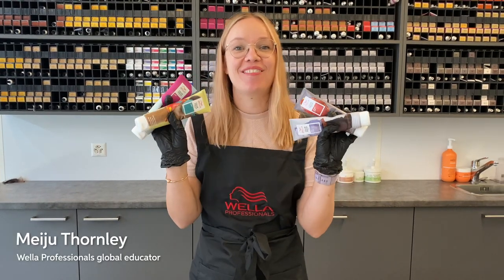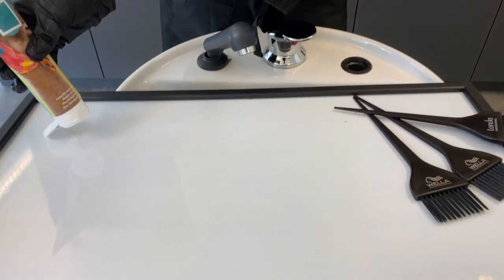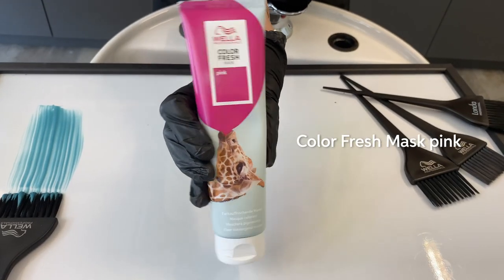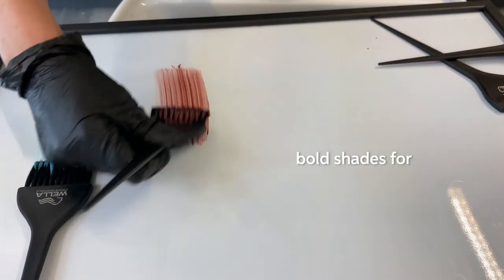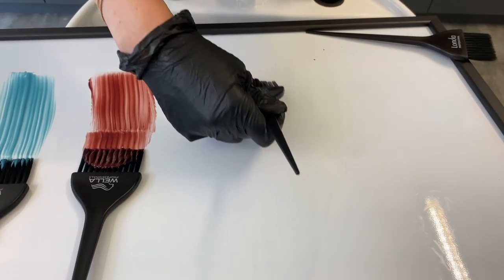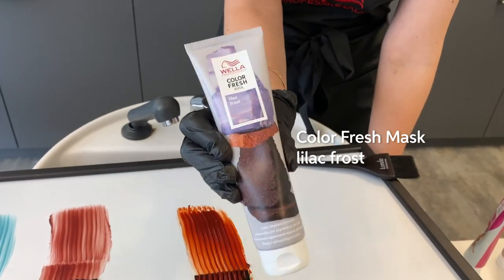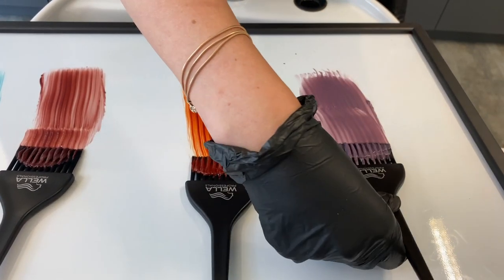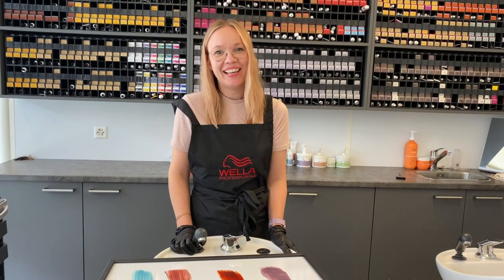4 Favorite Color Fresh Masks with Meiju Thornley | Wella Professionals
Discover everything you need to know about the Color Fresh Mask with Wella Professionals Color Expert Meiju Thornley. Learn as she shares expert tips on her favorite shades in Color Fresh Mask perfect for color maintenance and glossing. Let's examine the color mask of two of the bold shades, Mint and Pink, and two of the natural shades, Copper Glow and Lilac Frost and hear Meiju tell you about who is the perfect client for each of the shades.

To discover more about our hair color products, visit our